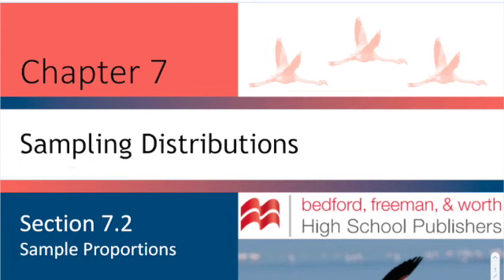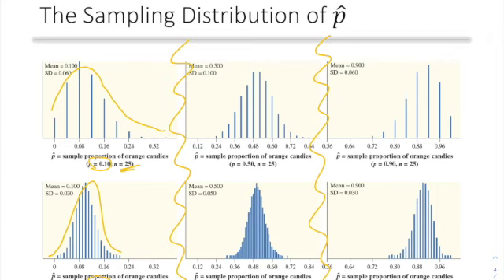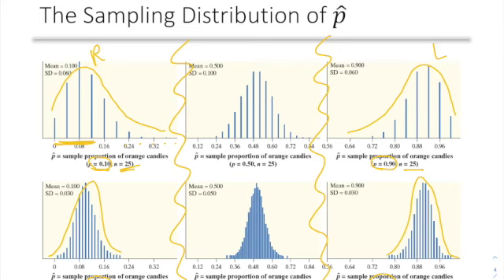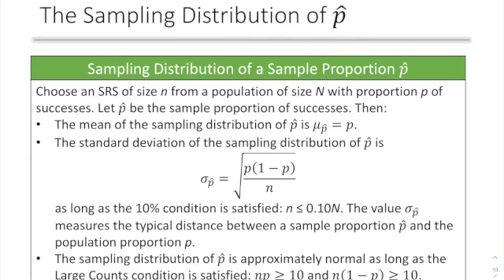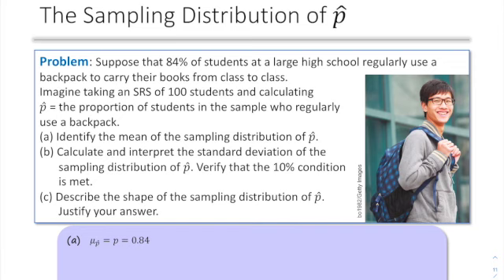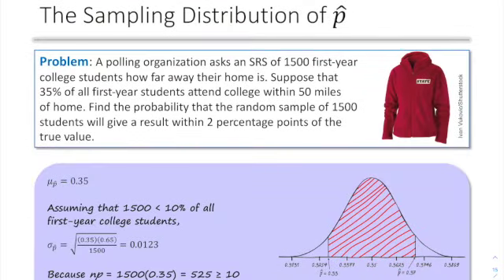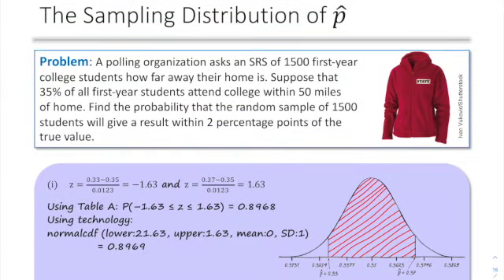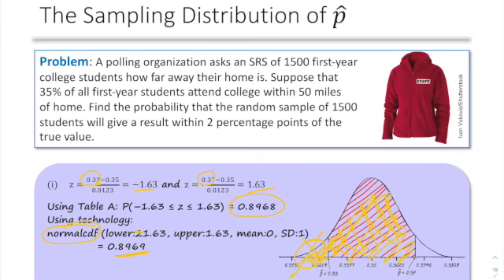Ch 7.2 Sample Proportions